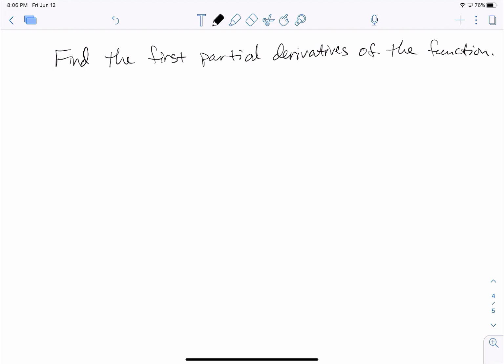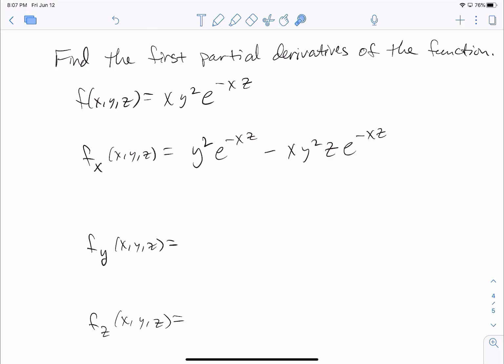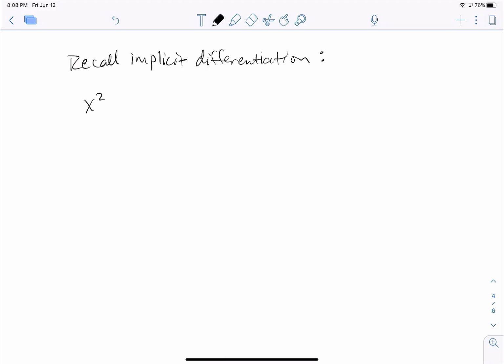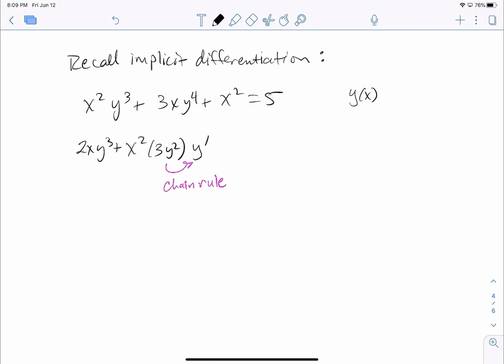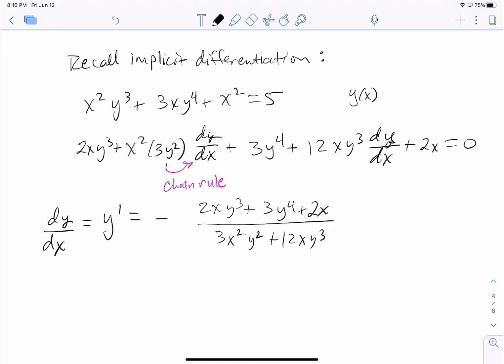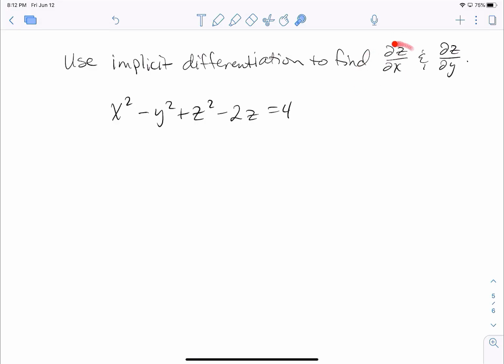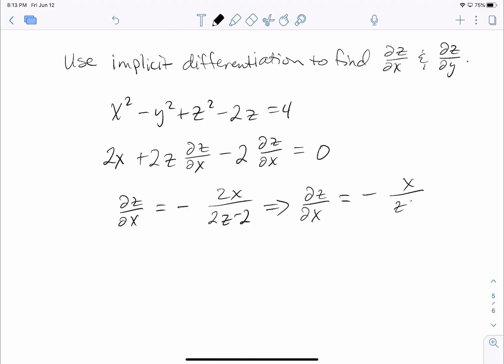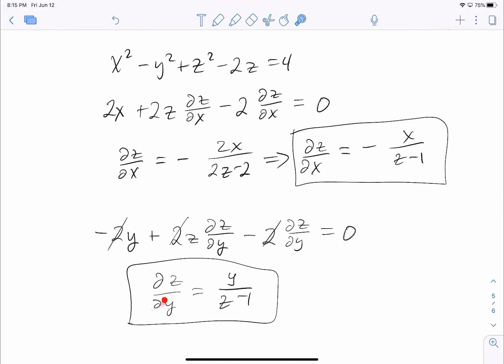Practice: Partials & Implicit Differentiation | Multivariable Calculus (14.3c)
Worked examples finding first partial derivatives and using implicit differentiation to find partial derivatives.